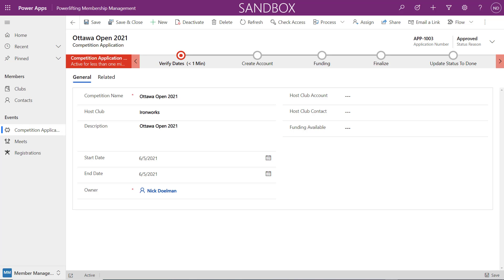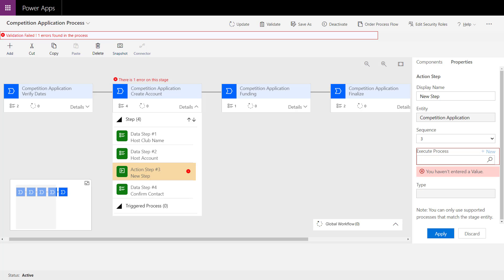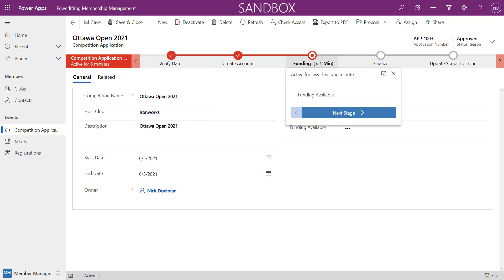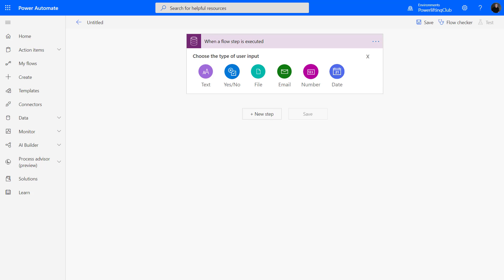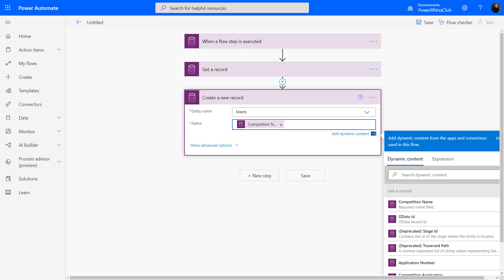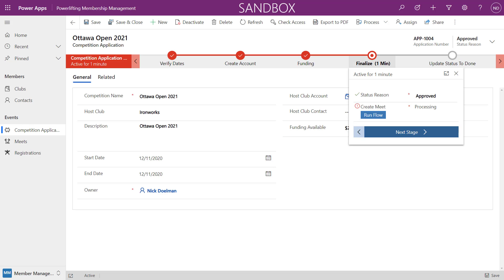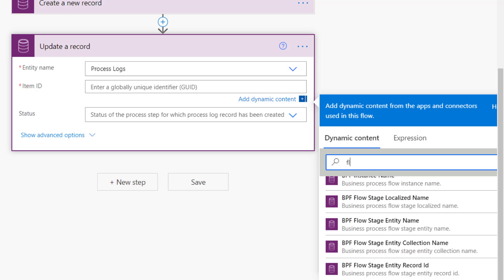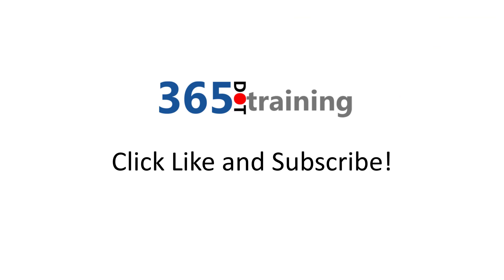Triggering and Responding to Power Automate Flow steps in Business Process Flows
Did you know that you can trigger classic workflows as well as Power Automate flows from Model-driven Power Apps Business Process Flows (BPFs)?  This video provides the steps as well as the solution to the issue of updating a BPF step when a Power Automate flow completes.